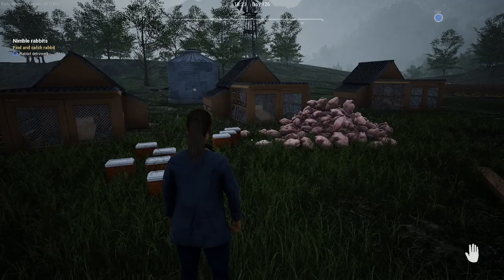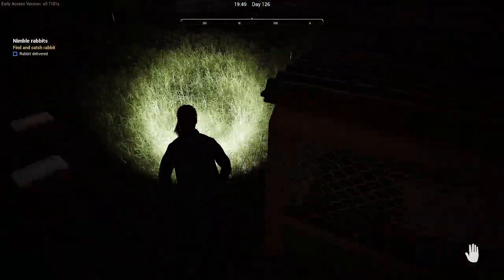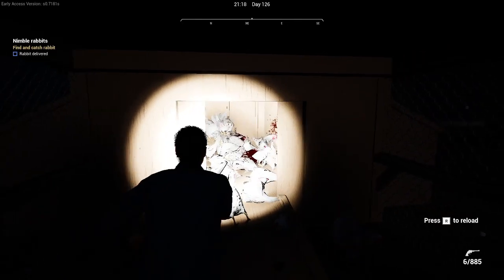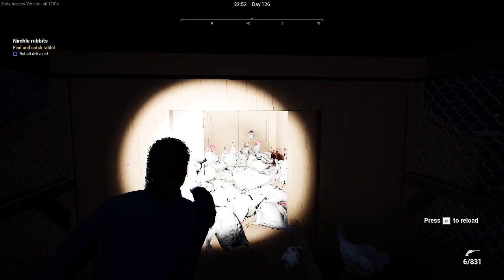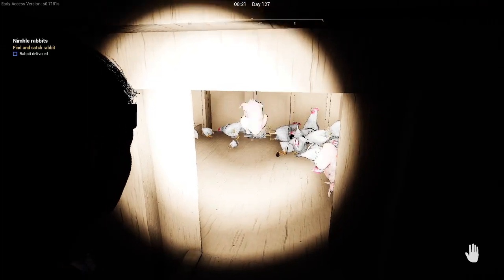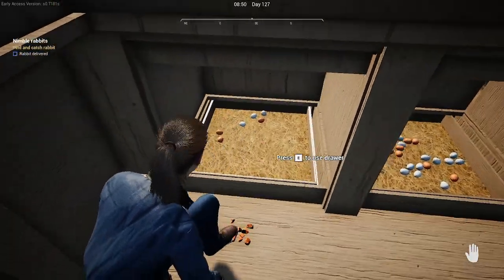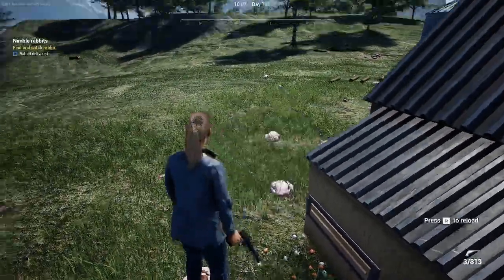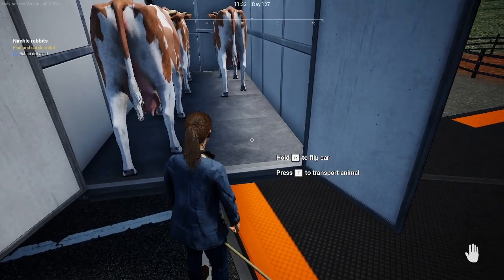Ranch Simulator | Finally Bought My Beef Cows | Season 1 Episode 124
On this episode, I finally bought my beef cows, and cleaned up the rest of the chickens.